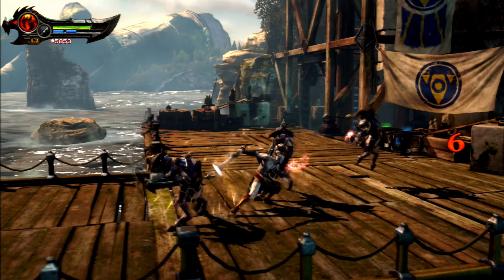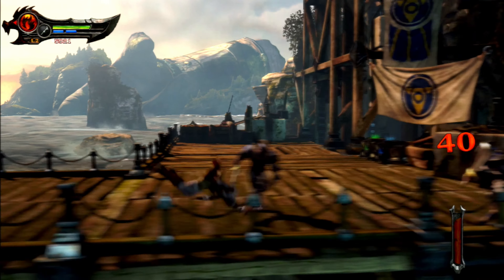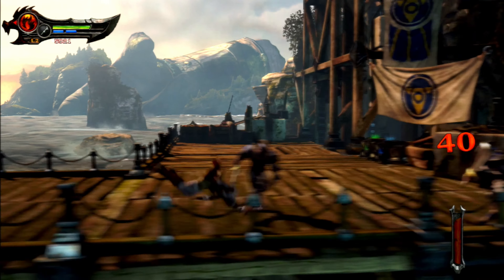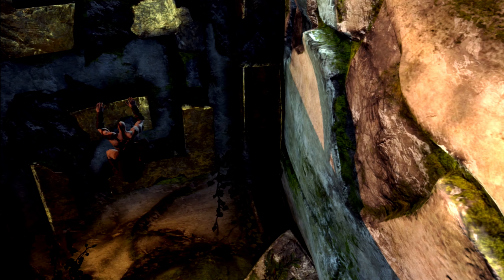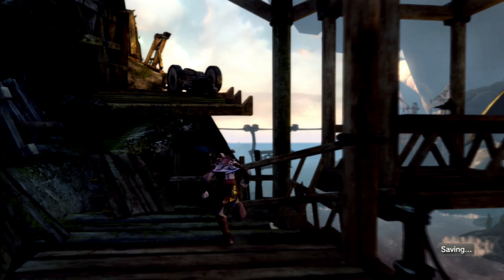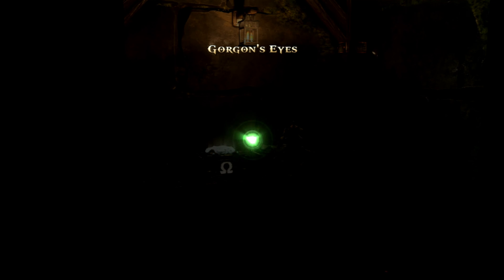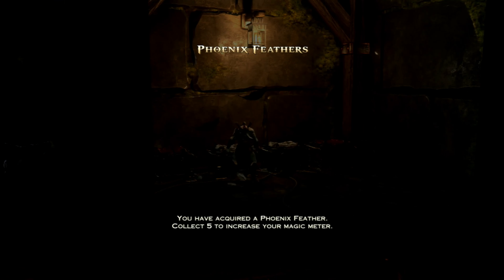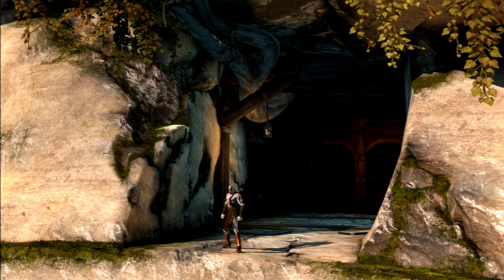God of War Ascension Part 11-Delos Landing [goldiex]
This is part 11 of my God of War Ascension walkthrough/lets play. In this episode Kratos explores Delos Landing in attempt to get to the lantern. Thank you guys so much for watching and I hope you enjoy this episode.

God of War: Ascension is an action-adventure hack and slash video game developed by Santa Monica Studio and published by Sony Computer Entertainment (SCE). The game was first released on March 12, 2013, for the PlayStation 3 (PS3) console. It is the seventh installment in the God of War series and a prequel to the entire series. Loosely based on Greek mythology, it is set in ancient Greece with vengeance as its central motif. The player controls the protagonist, Kratos, the former servant of the God of War Ares, who tricked Kratos into killing his wife and daughter. In response to this tragedy, Kratos renounced Ares, breaking his blood oath to the god. Kratos was, therefore, imprisoned and tortured by the three Furies, guardians of honor and enforcers of punishment. Helped by the oath keeper, Orkos, Kratos escapes his imprisonment and confronts the Furies, aiming to free himself of his bond to Ares.
The gameplay is similar to previous installments, focusing on combo-based combat with the player's main weapon, the Blades of Chaos, and other weapons acquired by the game's World Weapons mechanic. It continues the use of quick time events from previous entries but also utilizes a promptless free-form system. Four magical attacks and a power-enhancing ability can be used as alternative combat options, and the game features puzzles and platforming elements. The game also features a redesigned combat system, gameplay mechanics not available in previous installments, and downloadable content. Notably, Ascension is the only installment in the series to include multiplayer, which is online-only and features modes for both competitive and cooperative play. From October 2012 to March 2013, a social experience was available online in the form of a graphic novel titled Rise of the Warrior, a prequel story that tied into the game's single-player and multiplayer modes. Ascension was the last game in the series (production-wise; chronologically it was God of War III) to be based on Greek mythology and also the last one to feature Terrence C. Carson as the voice of Kratos as the franchise shifted to Norse mythology with 2018's God of War and Christopher Judge took over the role of Kratos.